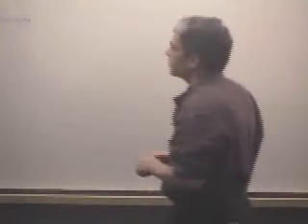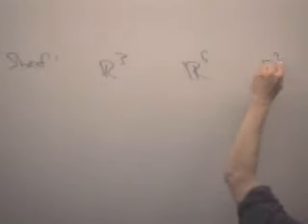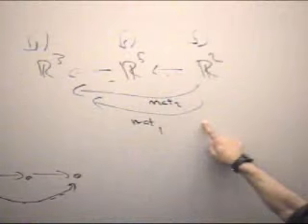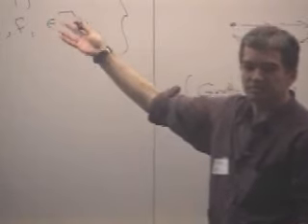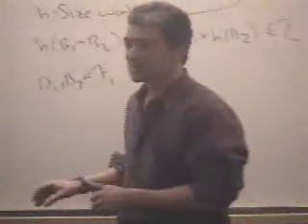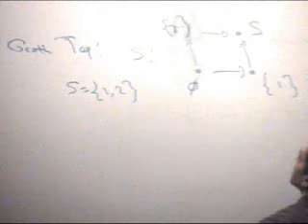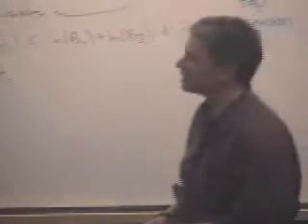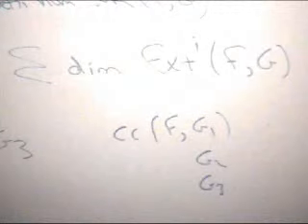Cohomology in Grothendieck Topologies and Lower Bounds in Boolean Complexity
Cohomology, in particular counting Betti numbers, was a known technique in algebraic complexity theory in the late 1970's and early 1980's. Speculation arose as to whether such methods could attack lower bounds in Boolean complexity theory (e.g., P vs. NP), by modeling Boolean functions with topological objects.    We shall show that if one generalizes the setting to Grothendieck topologies, it may be possible to circumvent two obstacles to connecting Boolean depth complexity lower bounds to cohomology. We describe ongoing research to look for models of Grothendieck topologies that yield, via these techniques, interesting lower bounds. As a simple example, we show that if we consider circuits with only AND gates, which is essentially a SET COVER problem, using a free category and injectives sheaves (i.e., an extremely special and simple situation) we can rederive the relaxed LP bound.    For the talk we do not assume prior knowledge of complexity theory or Grothendieck topologies.